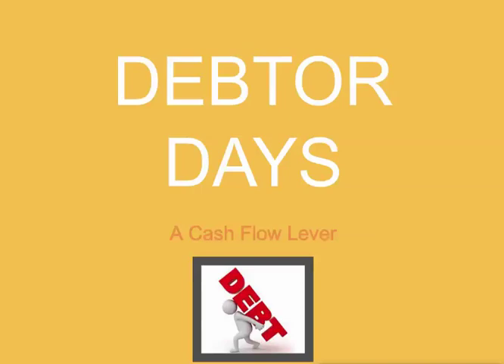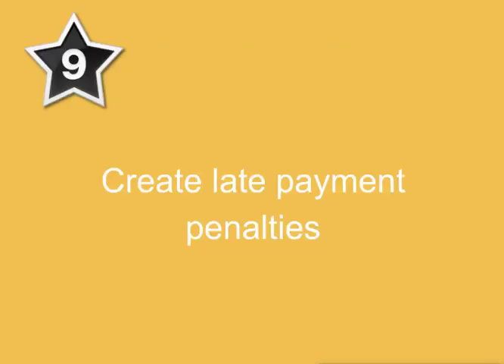Debtor Days Tip 9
Cash Flow tips and tricks - Debtor Days